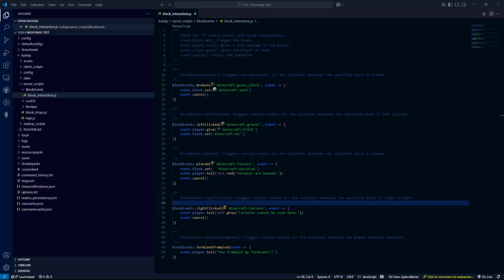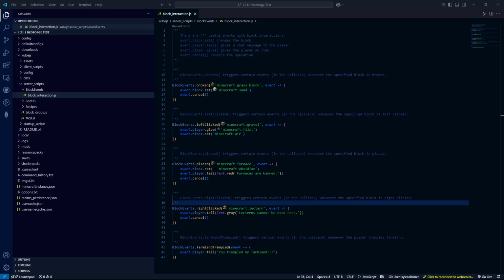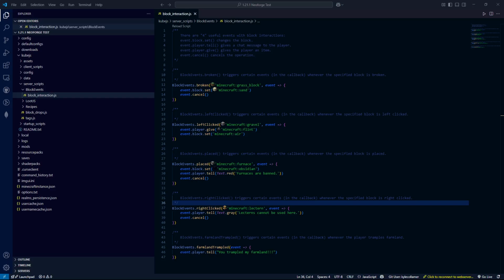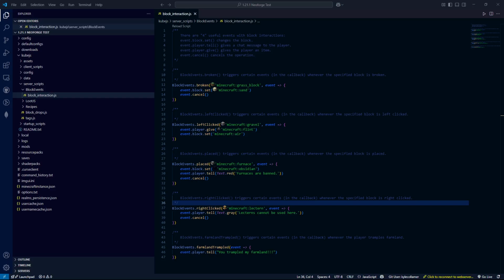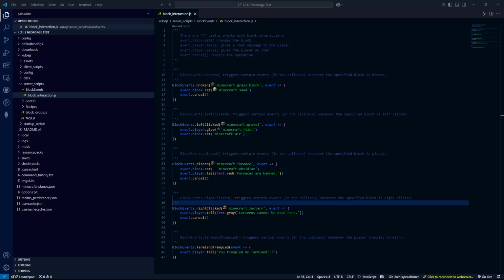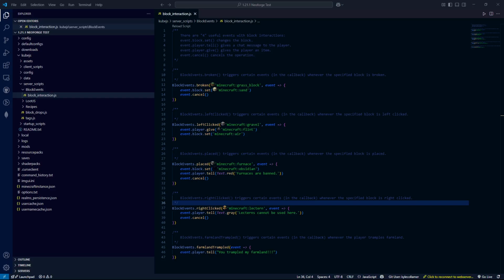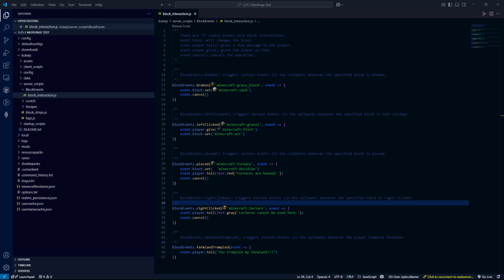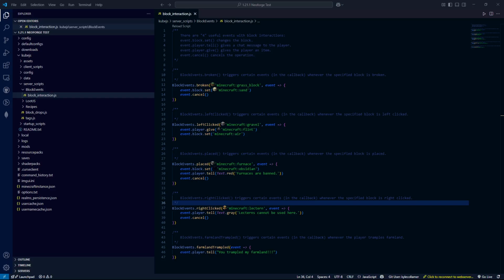KubeJS Block Interaction Events in Minecraft 1.21.1 NeoForge – Right Click, Break, Place & More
In this tutorial, I’ll show you how to use block interaction events in Minecraft 1.21.1 NeoForge with KubeJS to modify gameplay behavior when blocks are broken, placed, clicked, or trampled. These powerful event hooks allow you to cancel actions, replace blocks, or trigger custom logic with ease.

🚀 What You'll Learn:
✅ Using BlockEvents.broken() to override block drops or behavior
✅ Cancelling BlockEvents.rightClicked() to prevent interaction
✅ Replacing placed blocks with BlockEvents.placed()
✅ Giving rewards or removing blocks on BlockEvents.leftClicked()
✅ Handling BlockEvents.farmlandTrampled() with equipment-based conditions

📜 Code examples provided for each interaction event so you can apply them directly to your modpack.

💻 Need a Minecraft server? Try BisectHosting!
70+ games supported
2,000+ modpacks pre-installed
24/7/365 expert support
Full file access and advanced DDoS protection